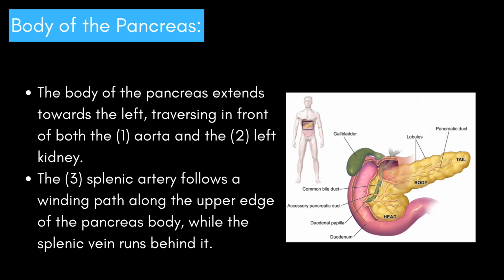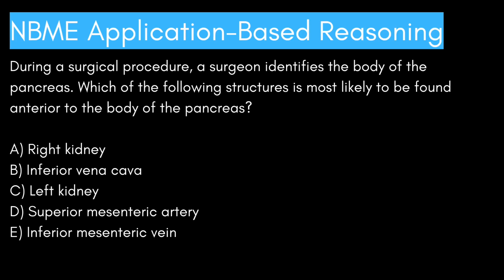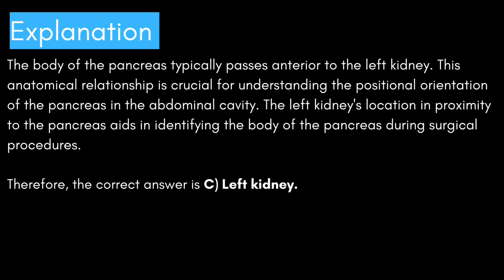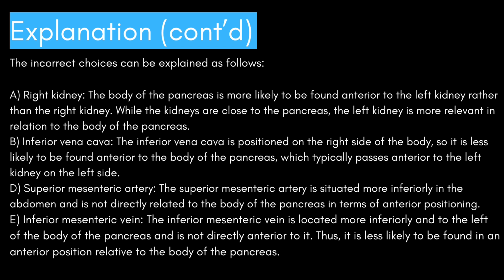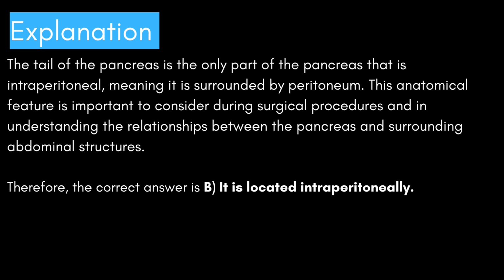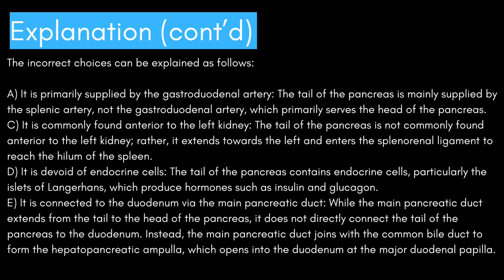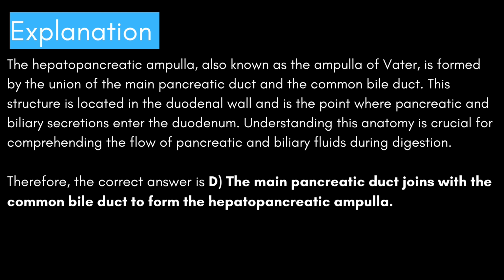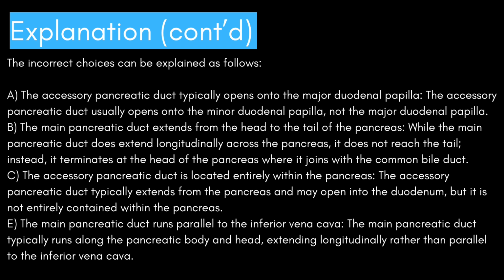High Yield Anatomy Review Part 35 (USMLE Step 1, NBME CBSE, and NBME CAS)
Welcome to the thirty-fifth part of my High Yield Anatomy series! In this comprehensive review, we'll delve into crucial topics that are essential for success in USMLE Step 1, NBME CBSE, and NBME CAS exams.

🧠 Topics Covered:
Embark on a comprehensive exploration of the Pancreas, focusing on its Body, Tail, and Ducts. Delve deep into the intricate anatomy and function of these regions, unraveling their roles in digestion and metabolic regulation. Dive into the realm of pancreatic cancer, scrutinizing its pathogenesis, clinical presentations, and therapeutic interventions. Navigate through the complexities of tumor management and patient care in these critical areas. Additionally, traverse the complexities of the pancreatic ducts, understanding their structural characteristics and physiological significance. Uncover the implications of disorders affecting these regions and their impact on overall pancreatic health. We meticulously dissect each topic to provide you with a thorough understanding of these crucial pancreatic territories.